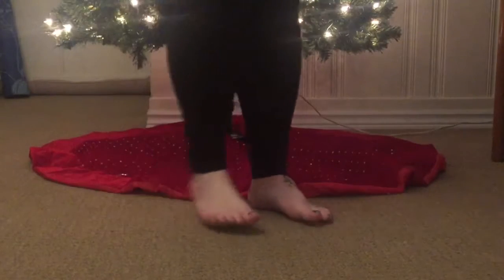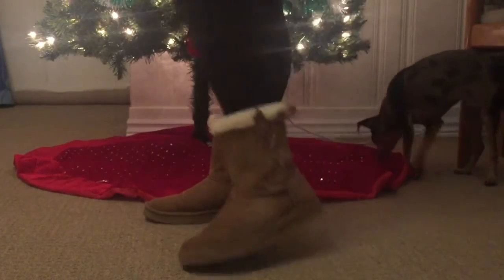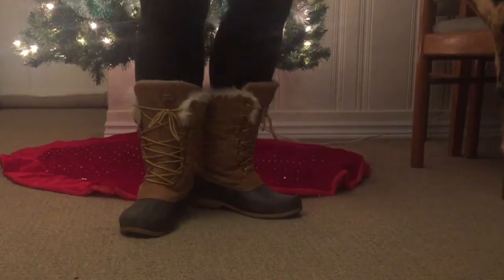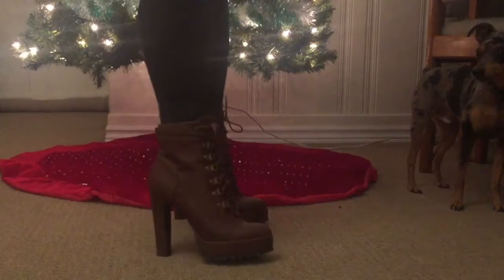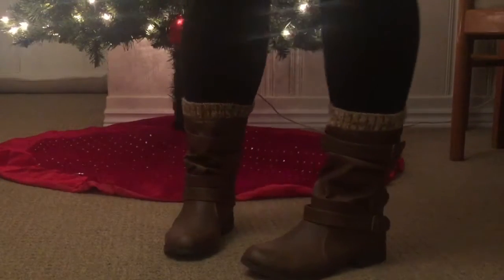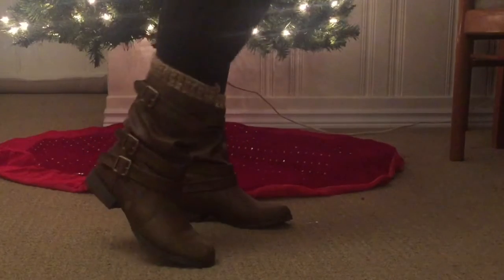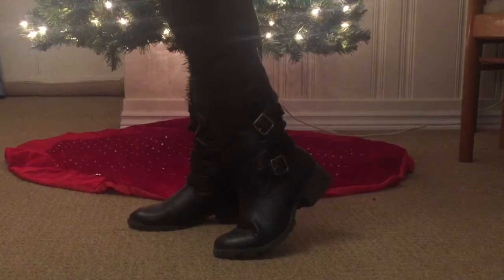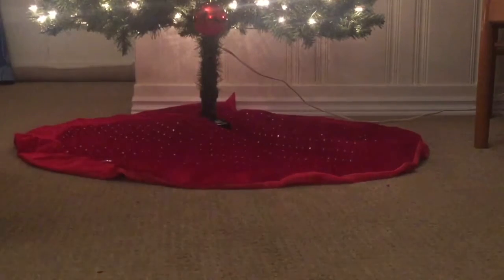Winter Boot Look Book ft PUPPY 🐶✨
All of my fave winter footwear!!!

Get Ipsy Today!